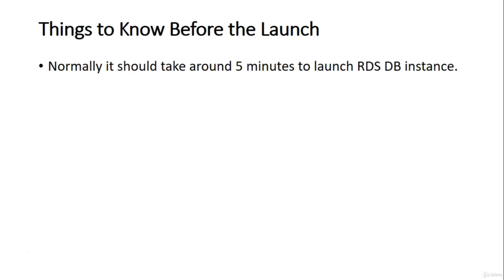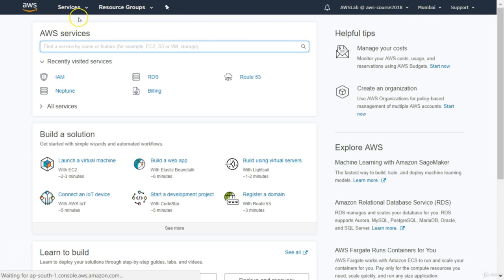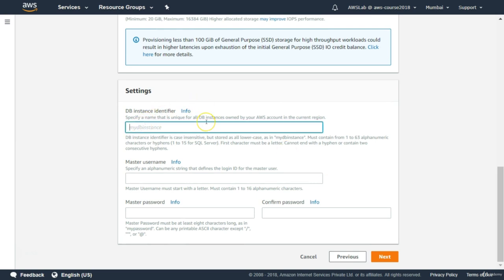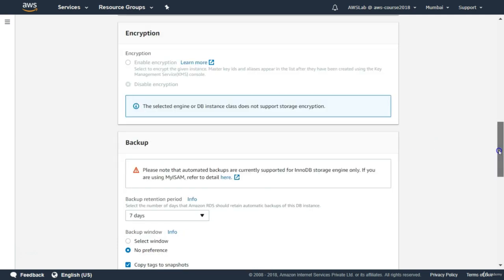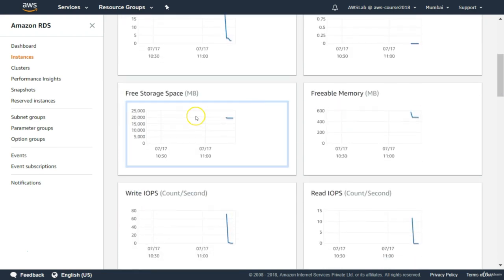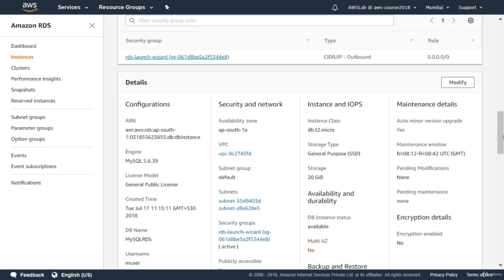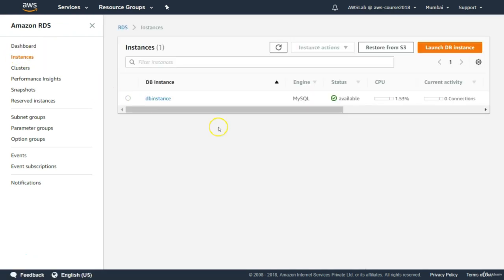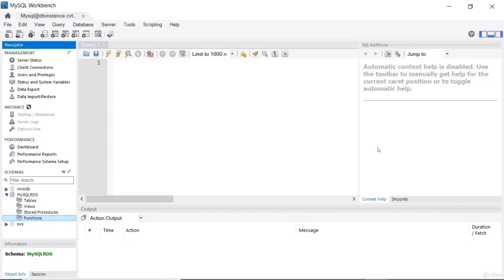5.2 Lab Launch RBS DB Instance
5. AWS Database Services